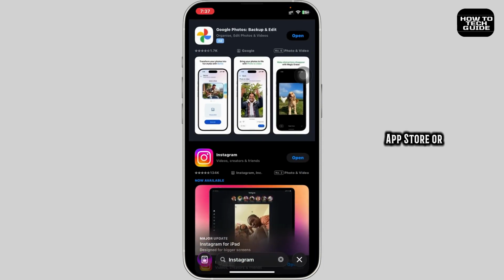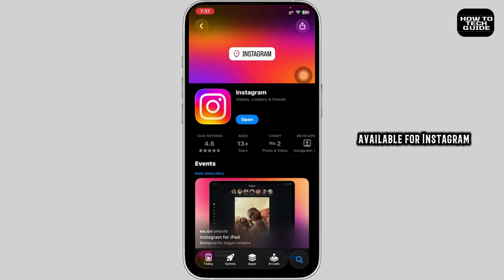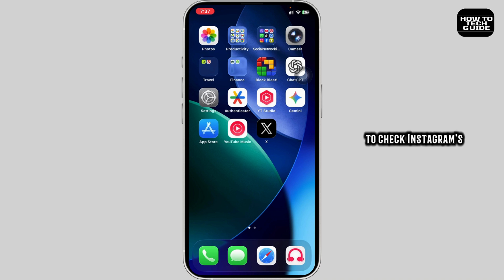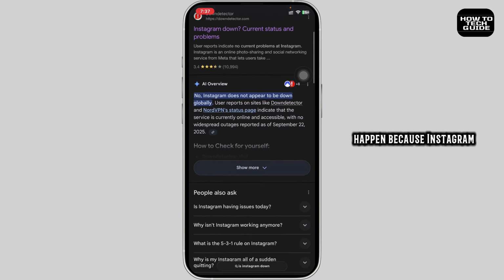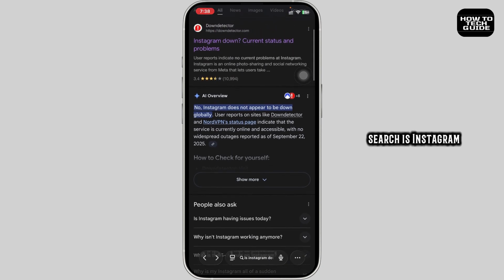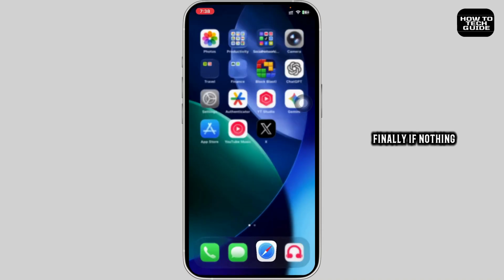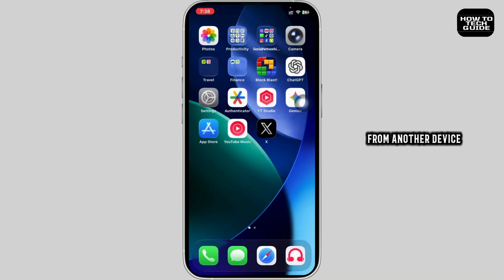How to Fix Instagram Login Errors | Sorry There Was A Problem With Your Request Instagram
Want to fix Instagram login errors like “Sorry, there was a problem with your request” in 2025? In this step-by-step guide, we’ll show you how to troubleshoot and solve Instagram login issues — including account access problems, app errors, and stuck verification loops. Whether you’re on iPhone or Android, this tutorial covers the latest solutions to get you back into Instagram smoothly.

Timestamps:
00:00 – Intro
00:05 – Steps to Fix Instagram Login Errors